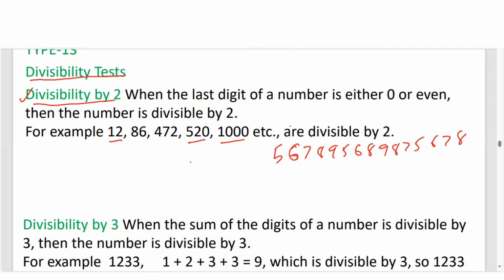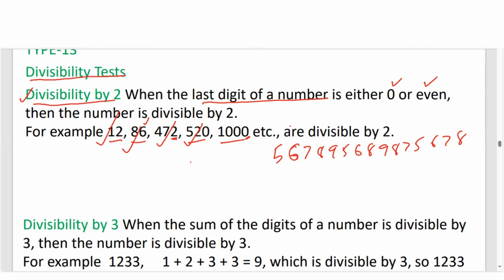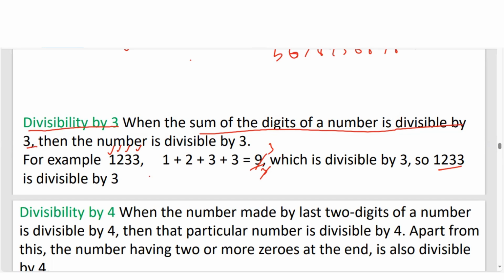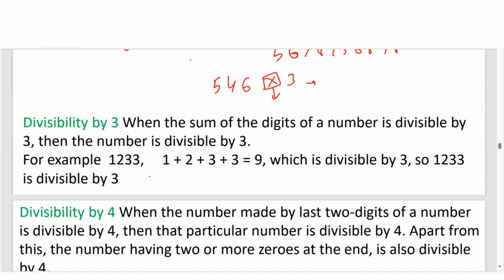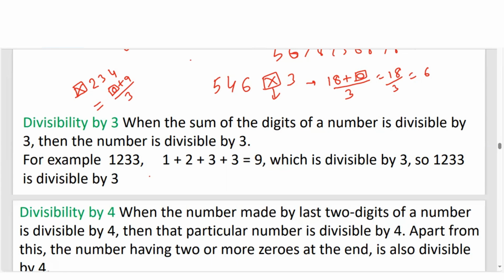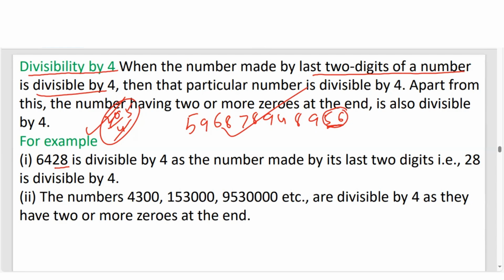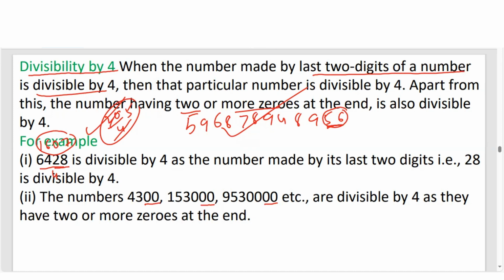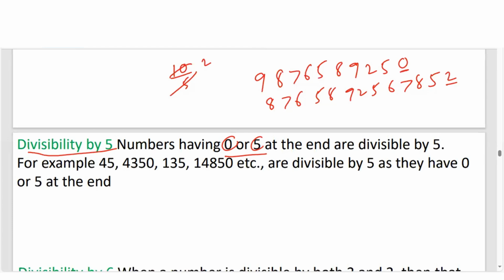QUANTITATIVE APTITUDE | NUMBER SYSTEM PART-5